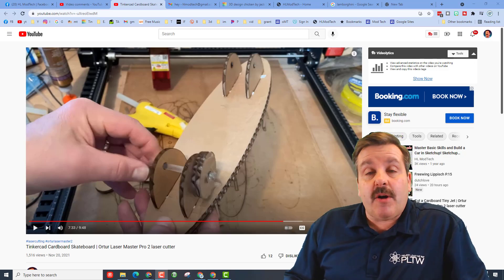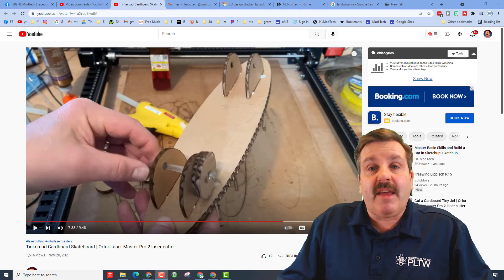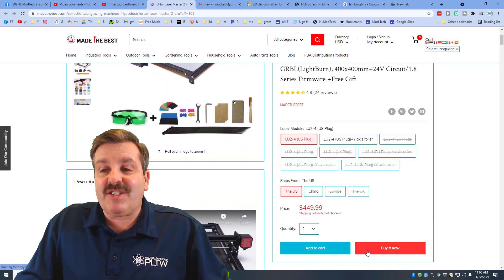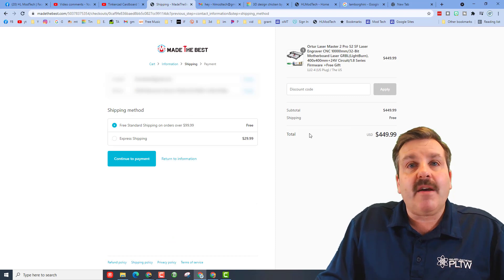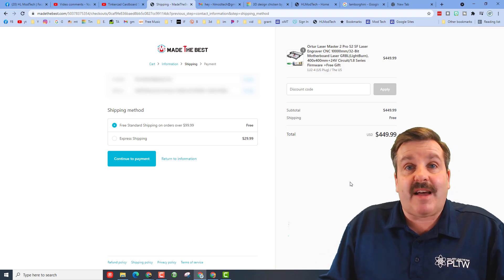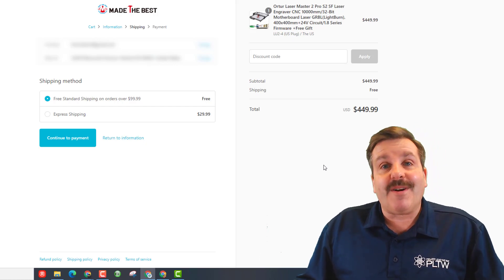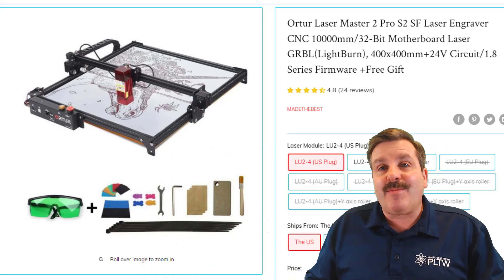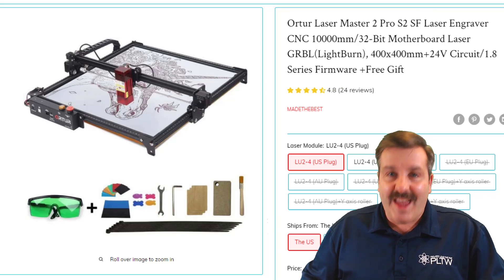Ortur Laser Master Pro 2 Shipped for $449.99!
Learn more about the Laser Master Pro 2